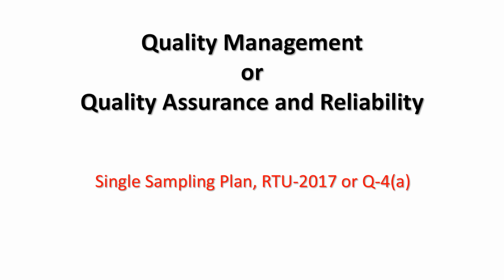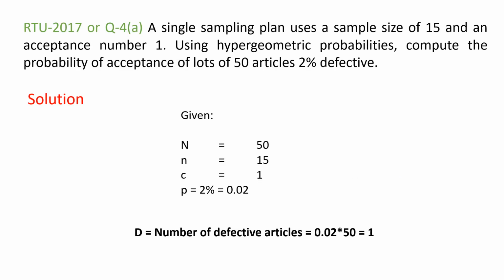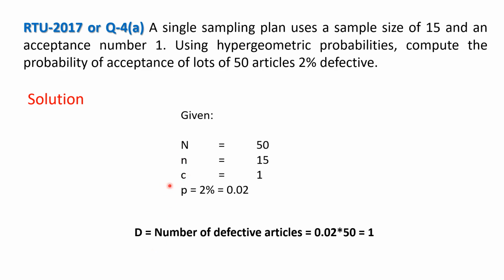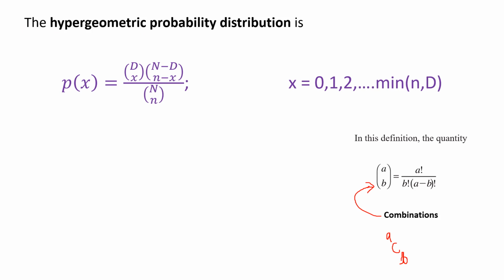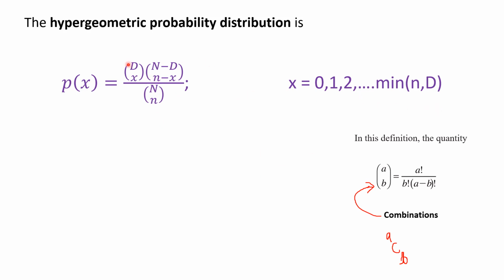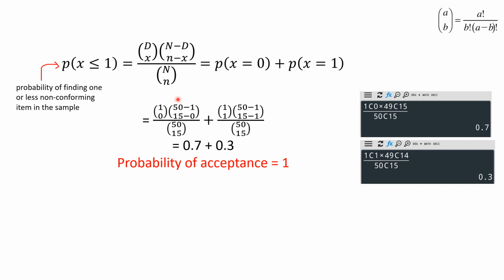Single Sampling Plan, RTU 2017 Or Q4(A)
Topic: Single Sampling Plan, RTU-2017 or Q-4(a)

Stay Updated! 🔔